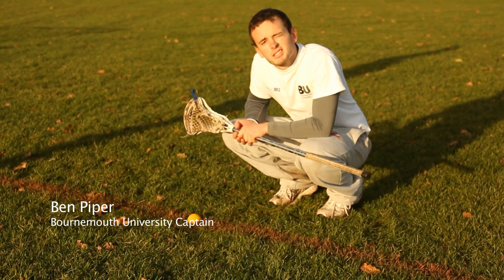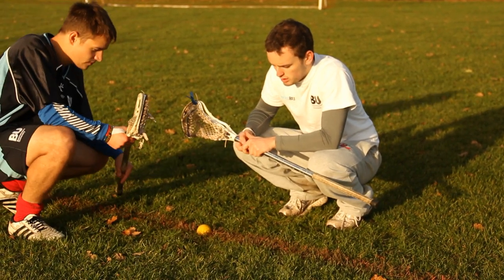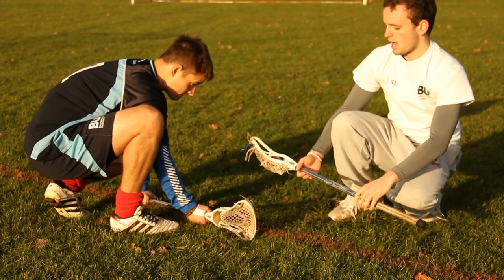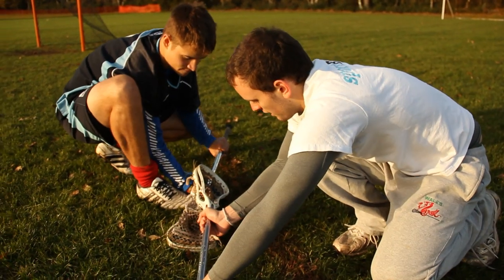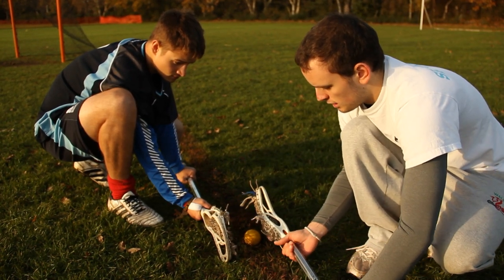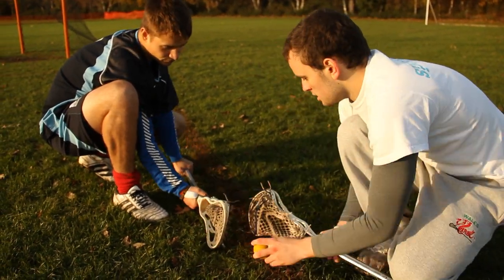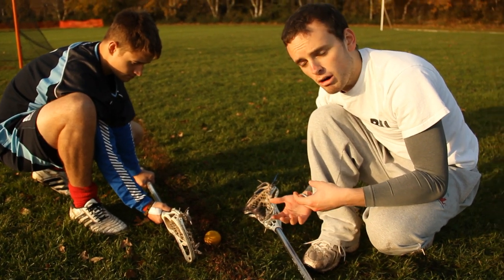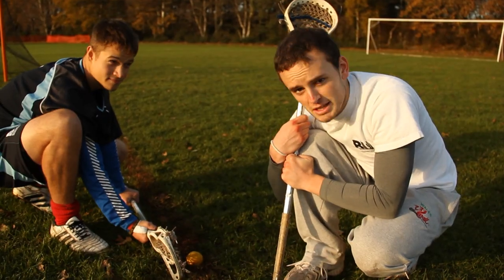CrazygoalieLAX: 'How to LAX' - Face-offs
Week 5 has Ben Piper, Captain of Bournemouth Uni Lacrosse taking us through Face-offs. In football you have kick-off,